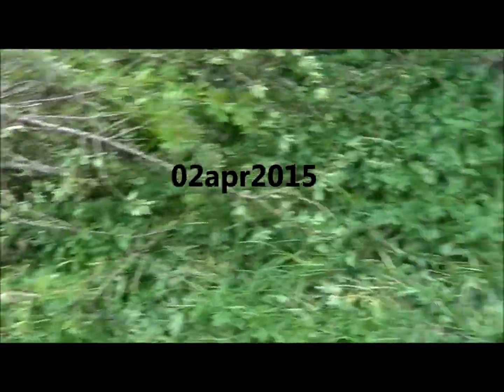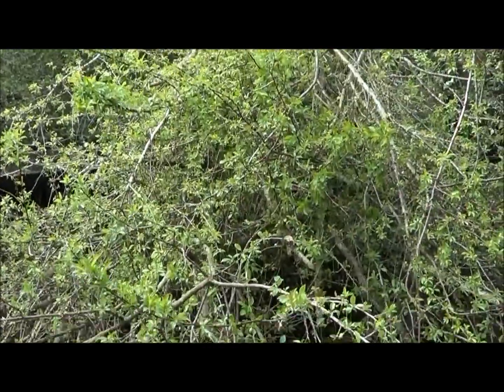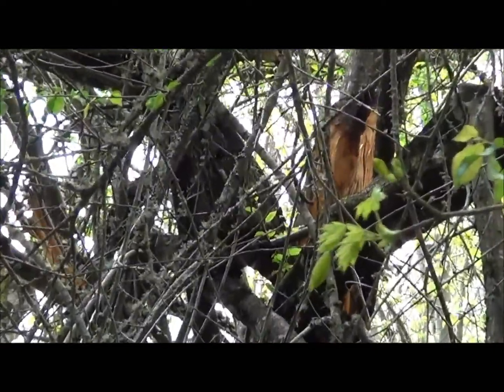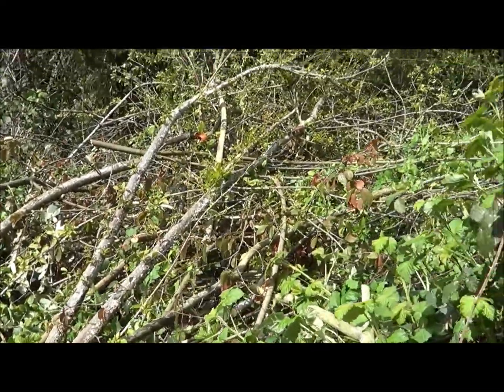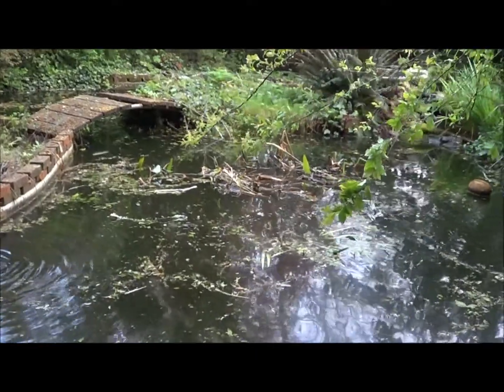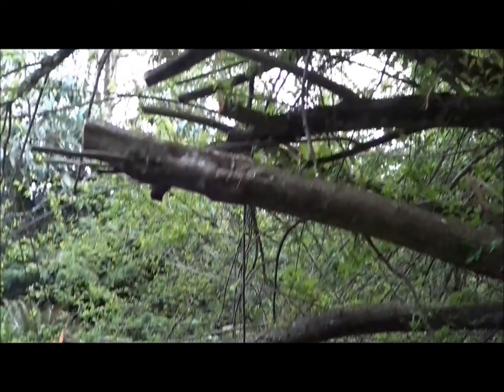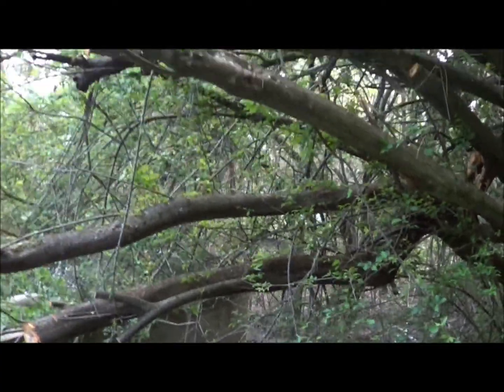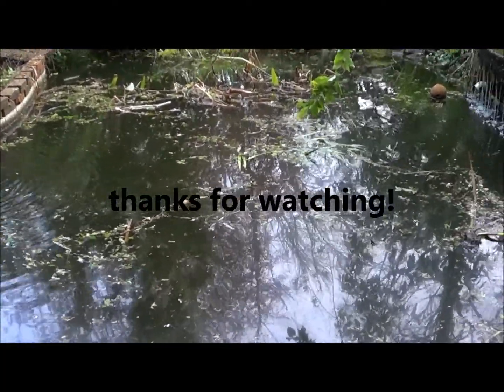Getting The Tree Out Of The Pond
A short update on the spring back yard clean up.